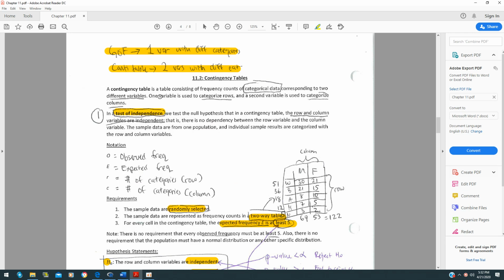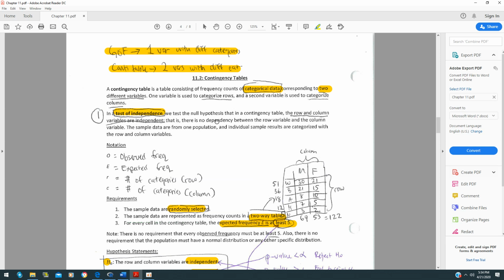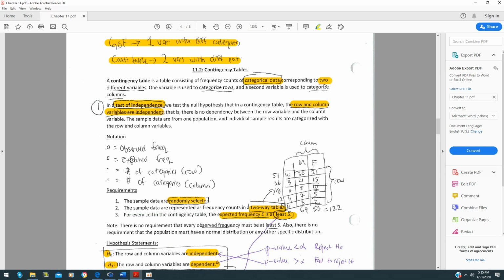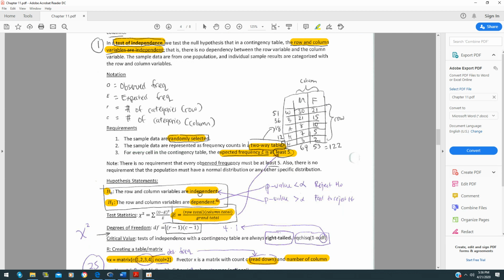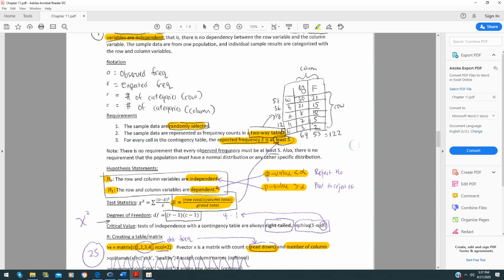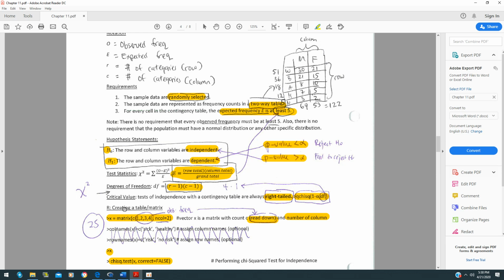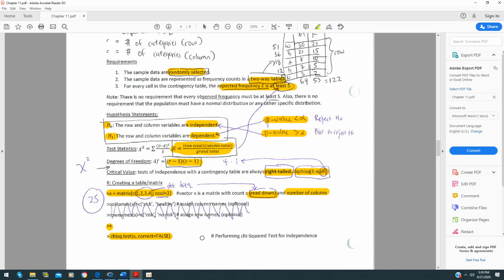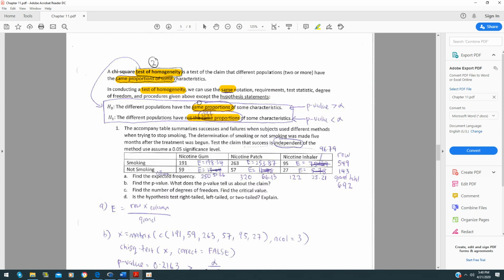Introduction to Contingency Tables (Chi Square Distribution) Using R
An introduction to contingency tables (2 categorical variables) using chi square distribution and R programming.